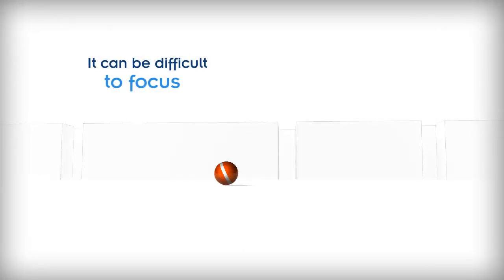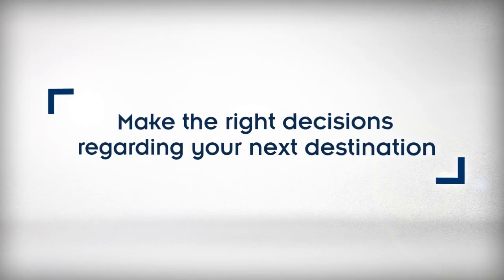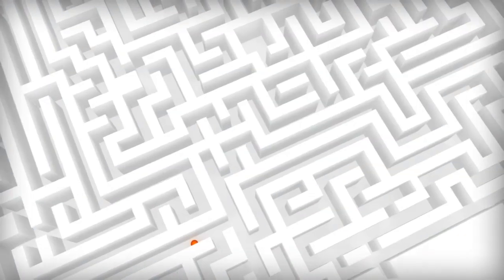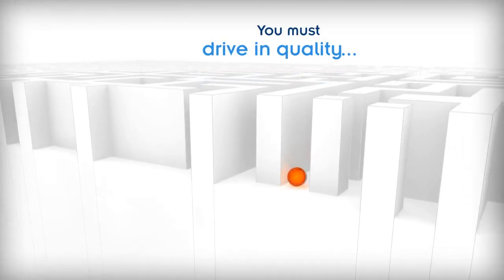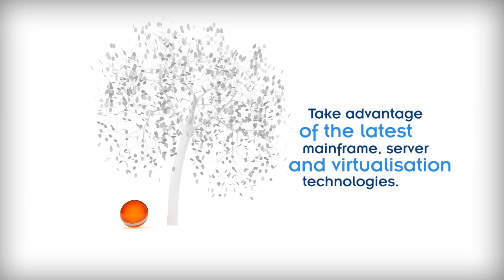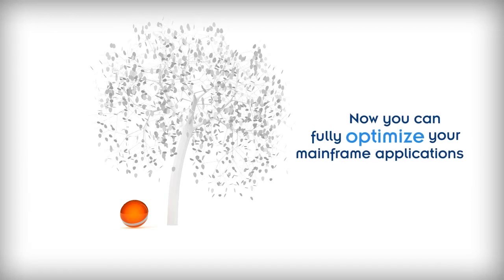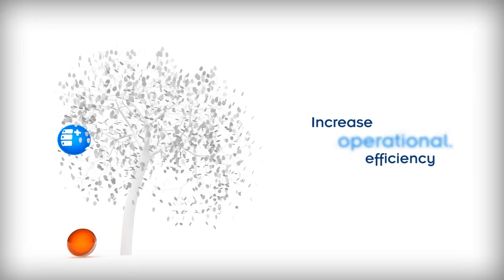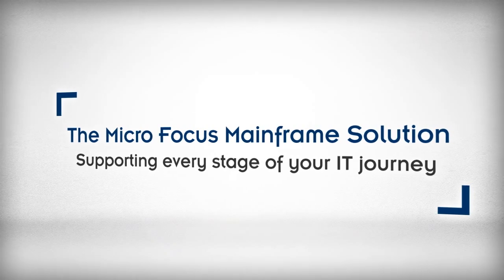Micro Focus Mainframe Solution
Micro Focus Mainframe Solutions have been developed to address application development and deployment either on or off the mainframe.The Enterprise product set links together, giving you a logical series of solutions which together transform your mainframe environment